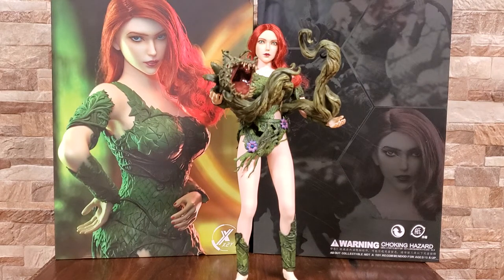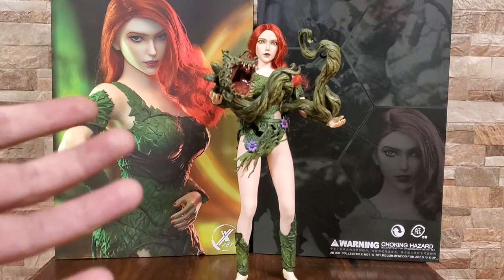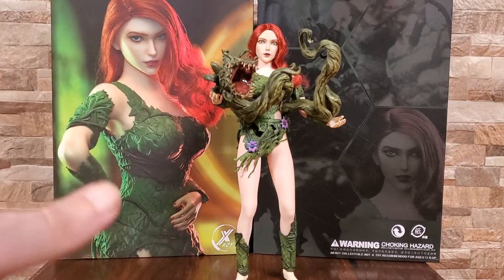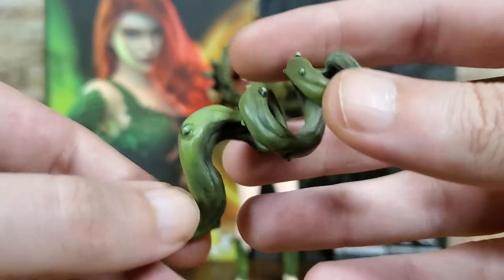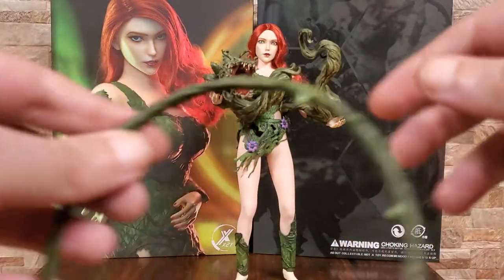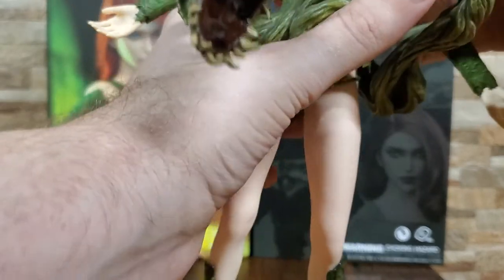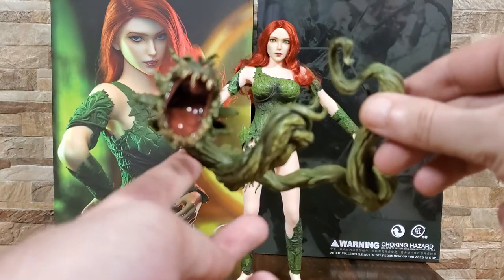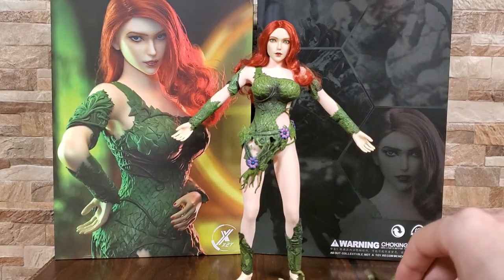X2Y Toys - Poison Ivy - 1/6 Scale Review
Taking a look at the Poison Plant Controller (AKA Poison Ivy) from X2Y Toys.

while I do love the outfit, and the bodies a TBLeague so I cant complain about that, the headsculpt was a bit underwhelming to me.

she is a bit on the pricey side, but in all honesty there aren't  ton of Poison Ivy figures in this scale, so as a fanboy I couldn't say no.

if you want to grab one yourself, there's a link below for Giantoy. It's the cheapest I've seen her, but if you can find it for less I'd highly suggest it.

Thanks for tuning in, and until next time, keep on Kraken!